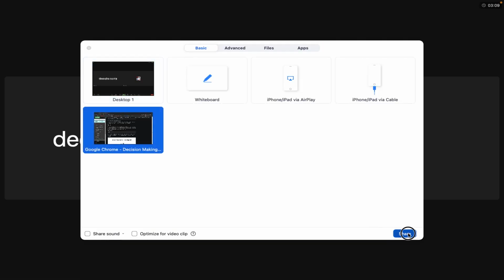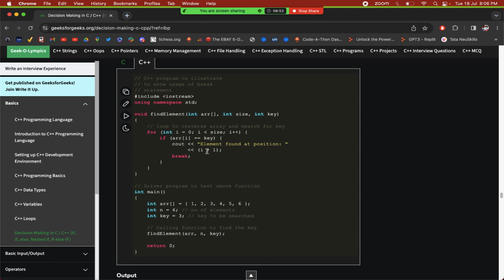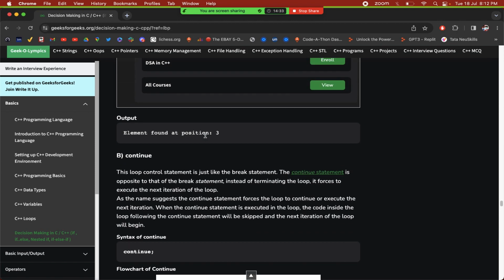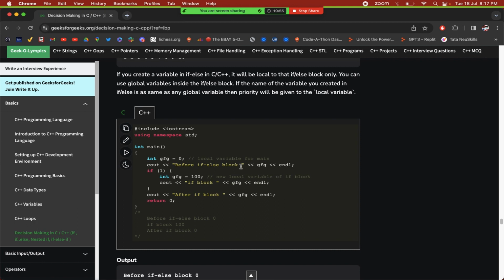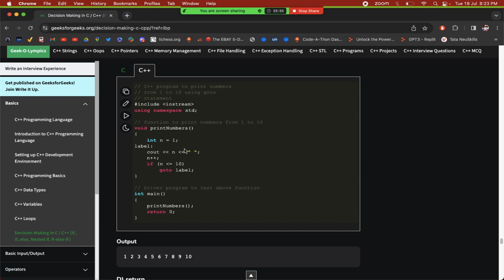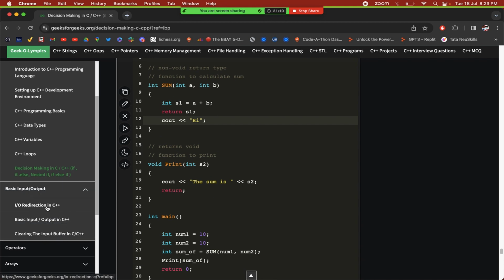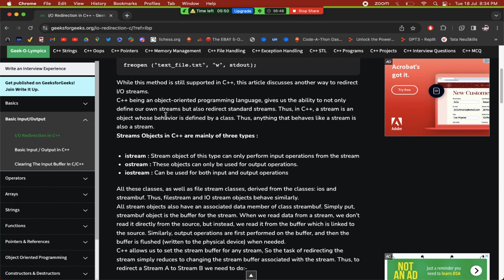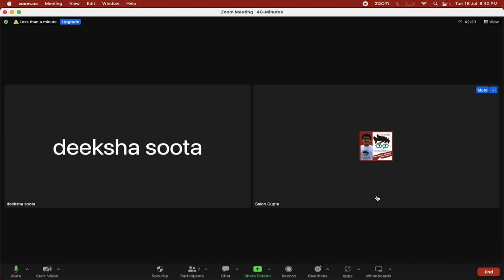C++ Advanced Crash Course | Part 7 | Conditional & Control Flow Statements, I/O Redirection